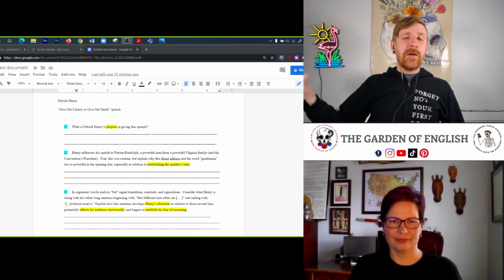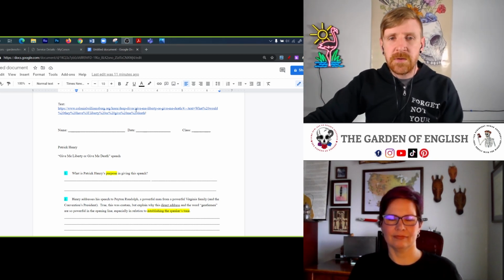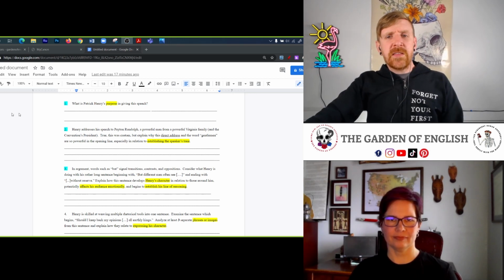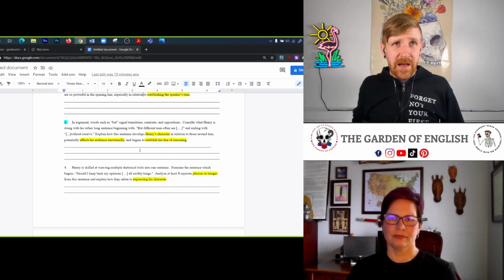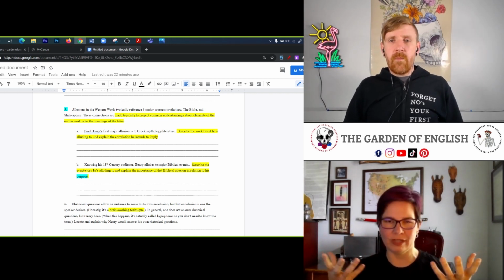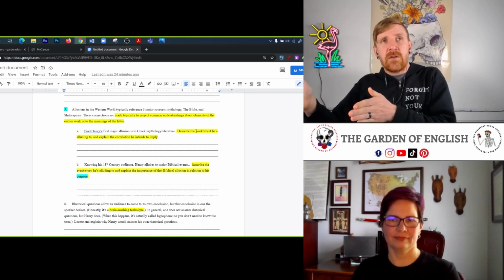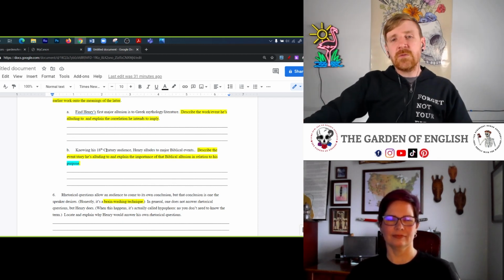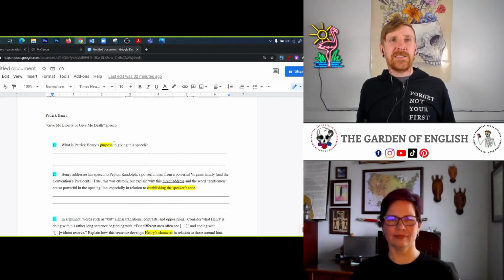Rhetorical Analysis REVIEW (Avoiding DEATH by Essay)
Today I'm joined by my friend Shannon Hampton, and we walk through ways to help students review rhetorical analysis without having to get them to write full essays each time they do.